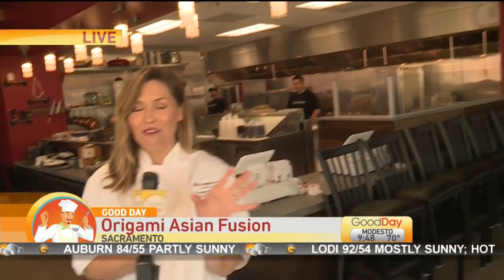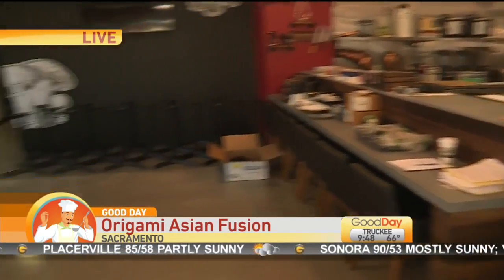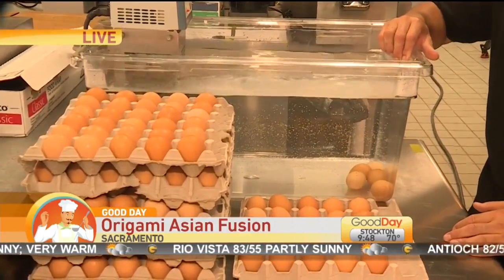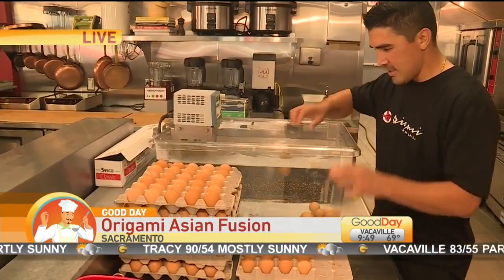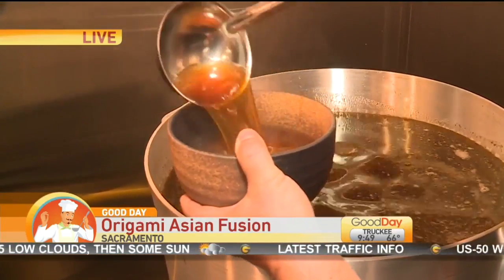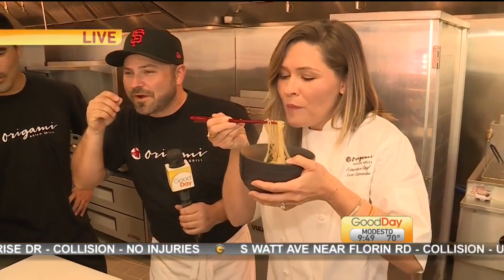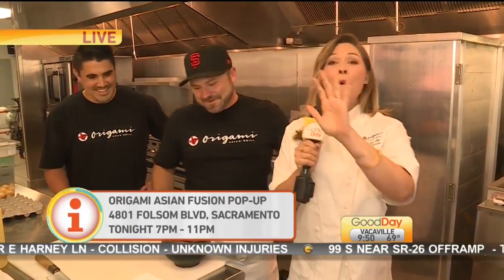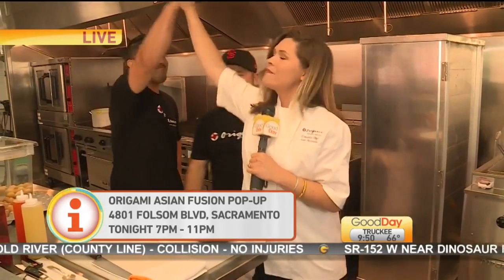First Look Inside Origami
Bethany Crouch is live at Origami Asian Fusion to get a first look before they open on June 28th!